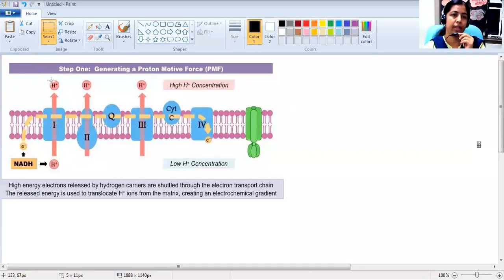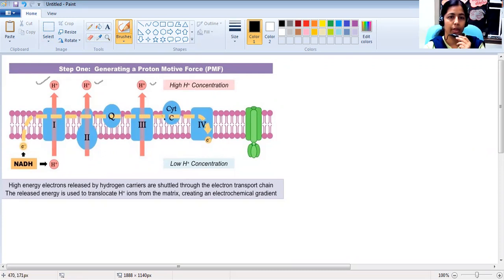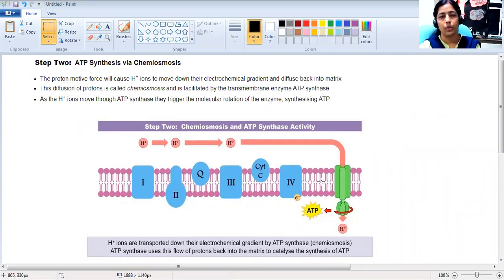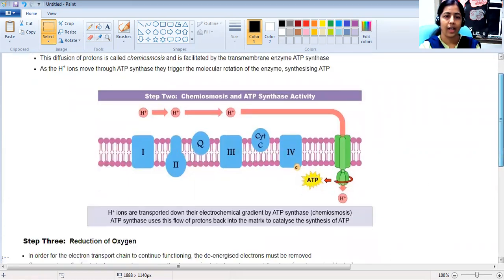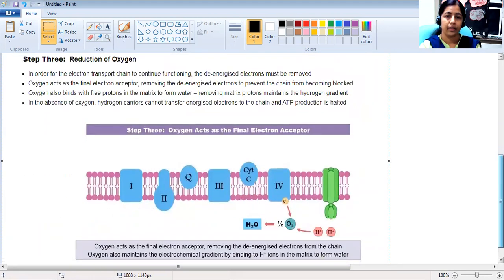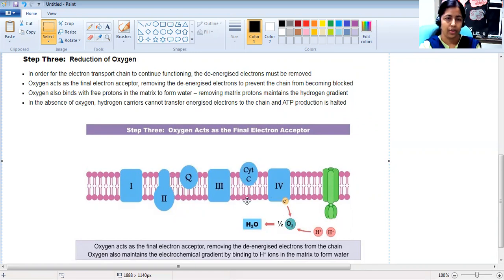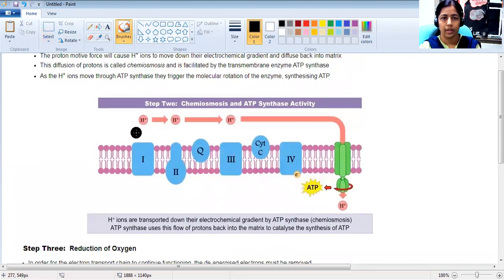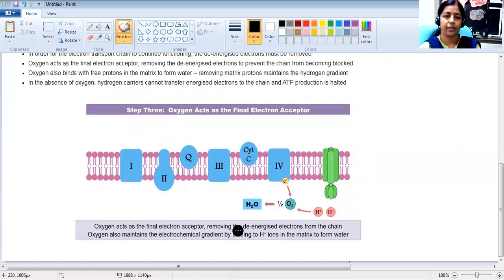Course Name Plant Biochemistry and Biotechnology Name of the session Electron transport and pho